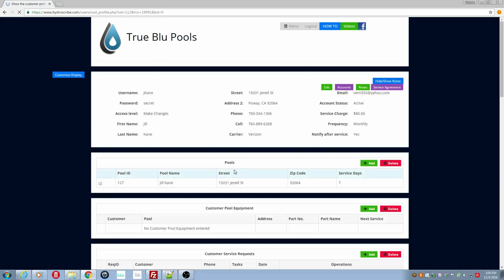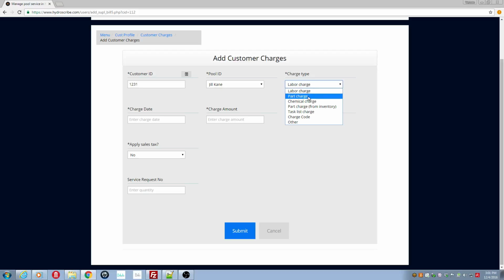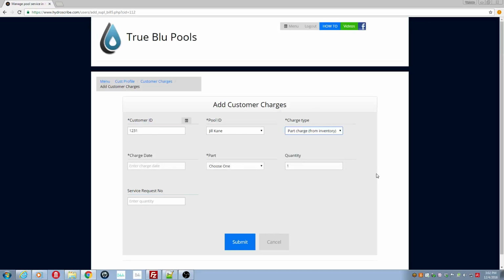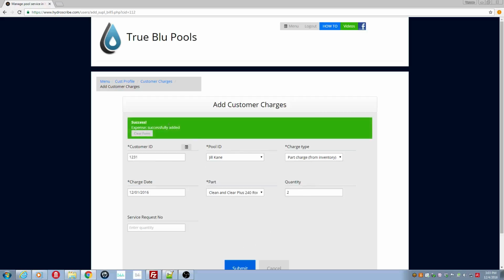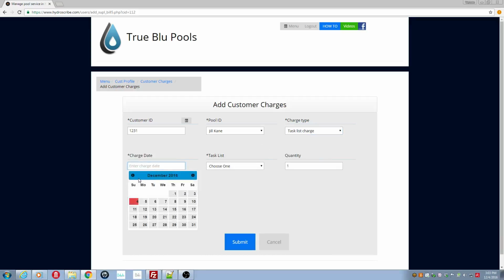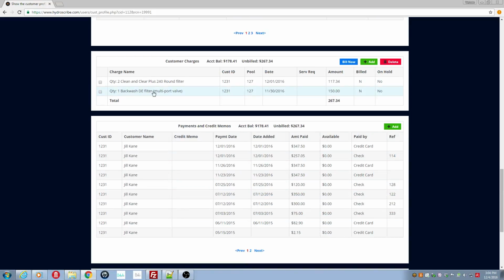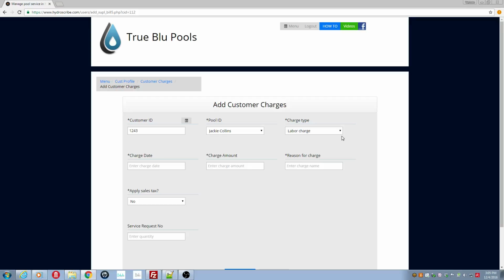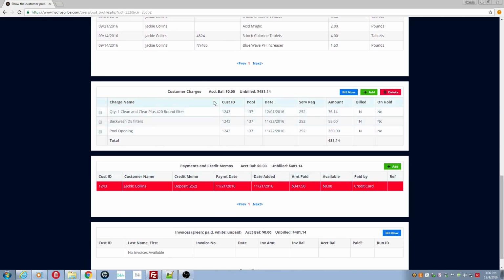add a charge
Manually add charges to customer accounts.